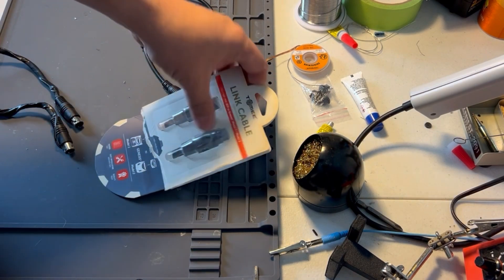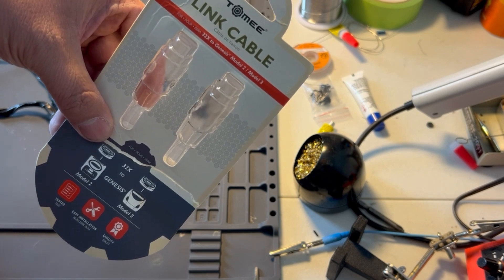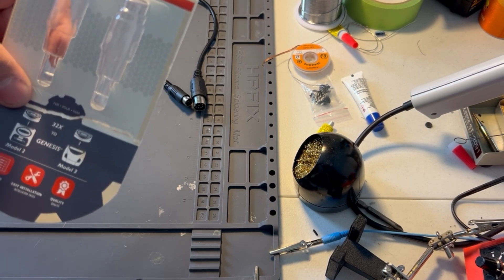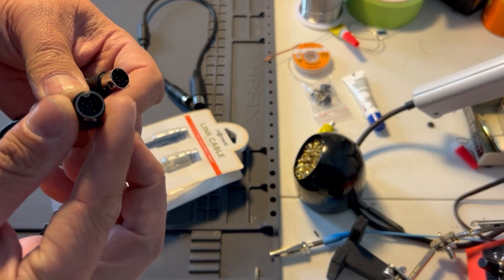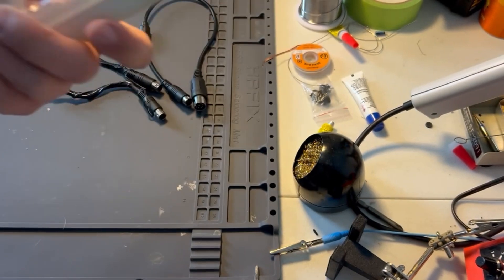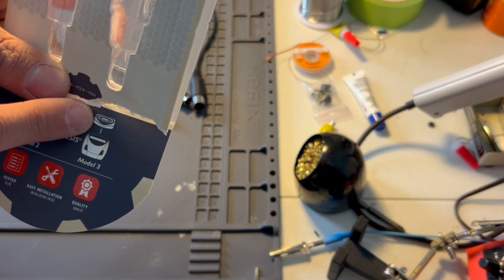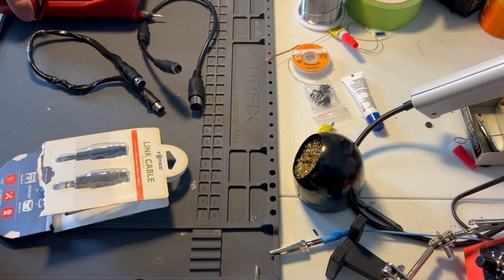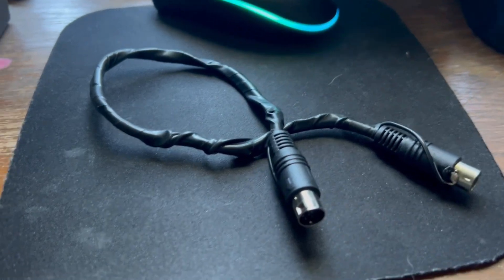Tomee 32x Link Cable and FIX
How to fix a made in China 32x patch cable
Check out xmodsgaming.com to get your game system modded or repaired